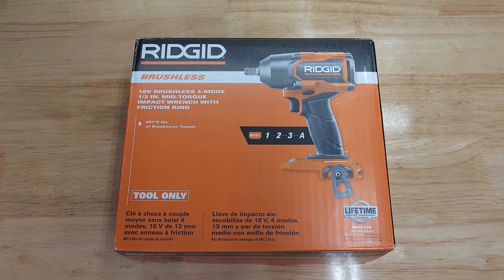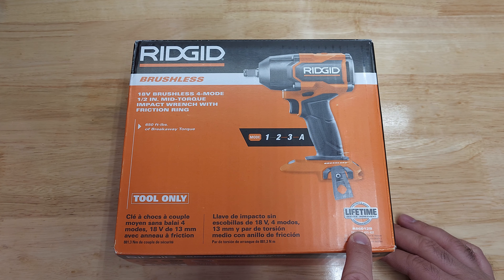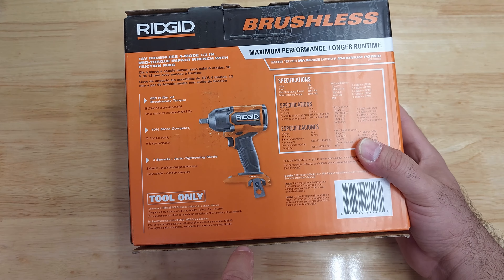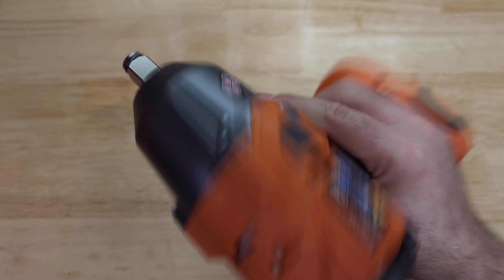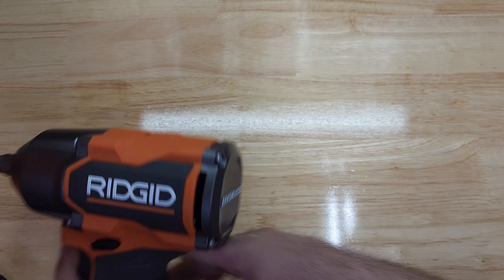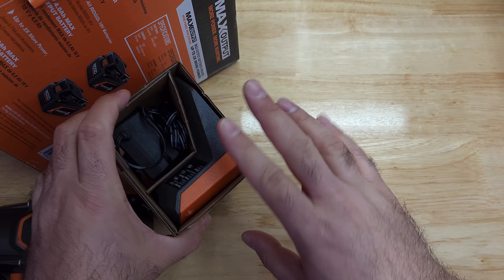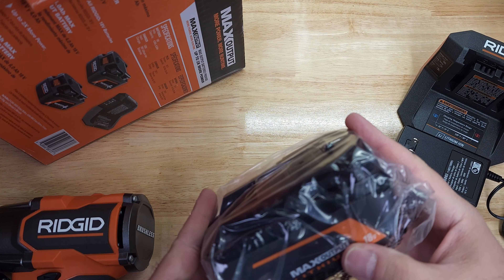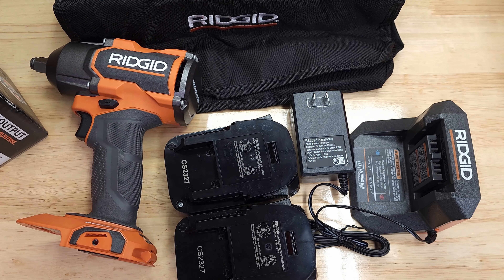Ridgid 18V Brushless 4-Mode - 1/2 in. Mid-Torque Impact Wrench + Friction Ring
This impact wrench is just the right size for my hand and the right amount of power for may needs, really nice, plus the lifetime service agreement is a bonus to have, link below:

Mid Torque Impact Wrench: